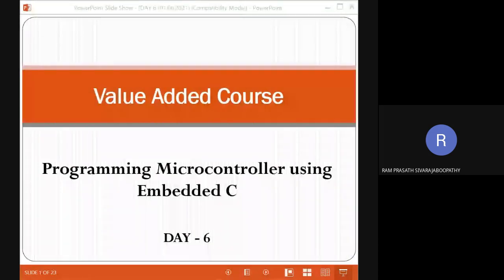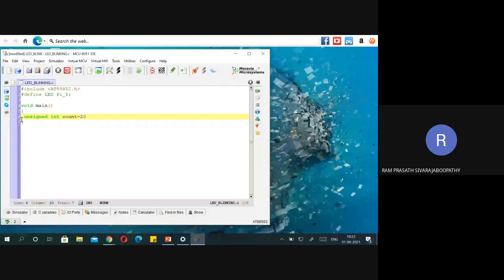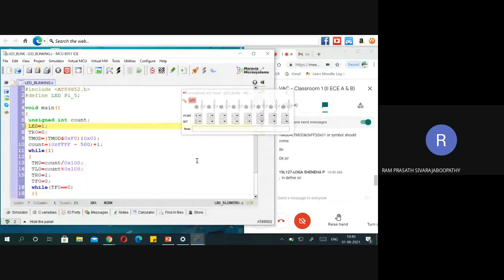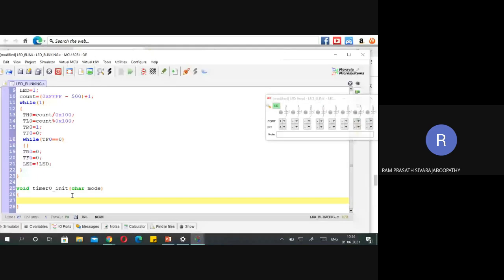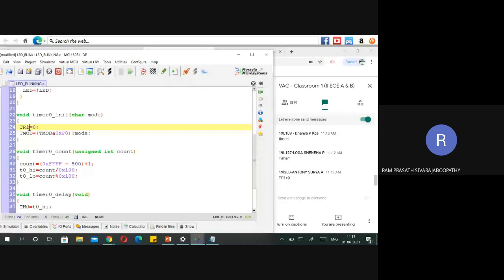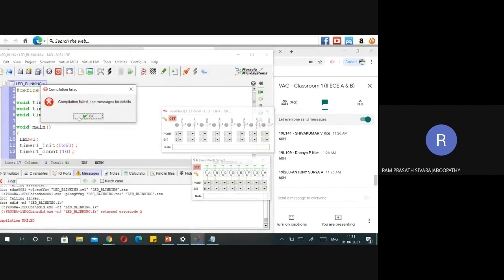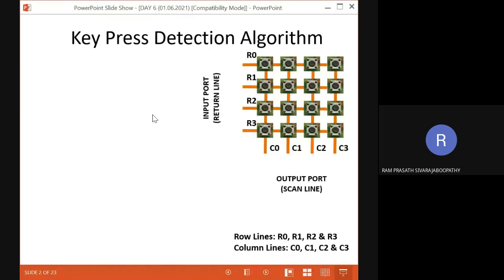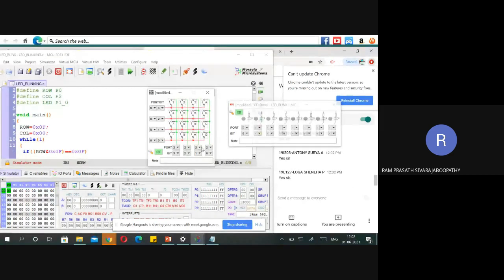Embedded C Programming - 6